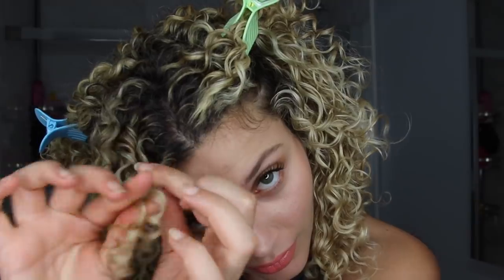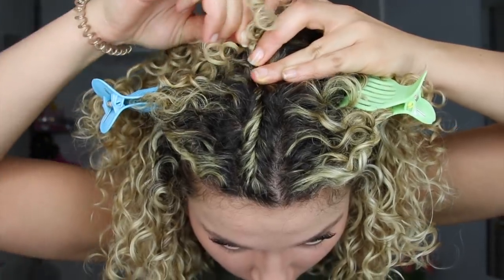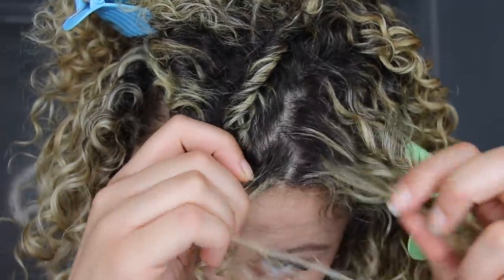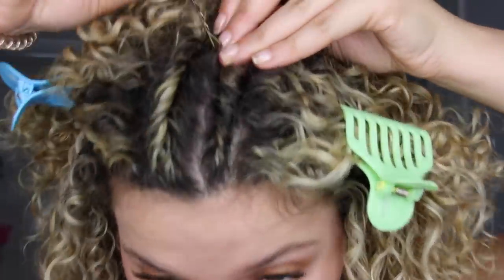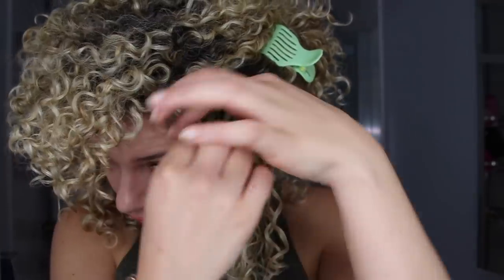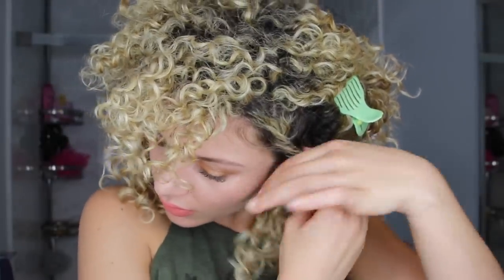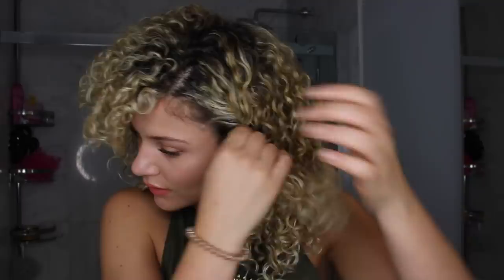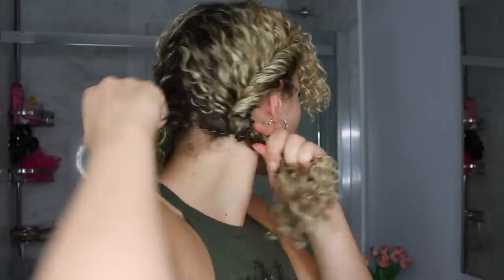5 EASY SHORT CURLY HAIRSTYLES USING TWISTS TO WEAR TO WORK OR SCHOOL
5 easy curly hairstyles for short, medium or long curly hair using twists that are perfect to wear to work or school! These curly hairstyles are perfect for those of us who can't braid our own hair, and ultimately for when you want to SPICE UP YO HAIR AND YO LIFE without spending more than 5 minutes styling your curly hair in the morning!
I hope you guys enjoyed this quick little hairstyling tutorial and I hope that it inspires you to change up your hair this week! See you next and every Tuesday with a brand new video! Love, Mell

❤️PRODUCTS MENTIONED: ❤️
Conair Bobby Pins:

💰EBATES How I Get Money back when I Shop Online: To get Cash Back you have to shop through Ebates